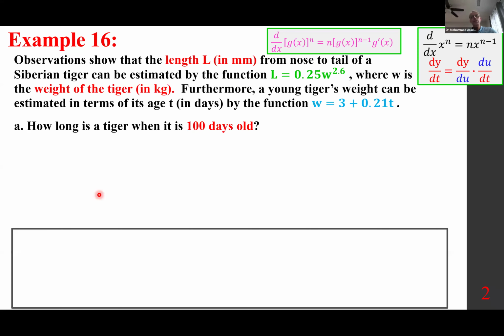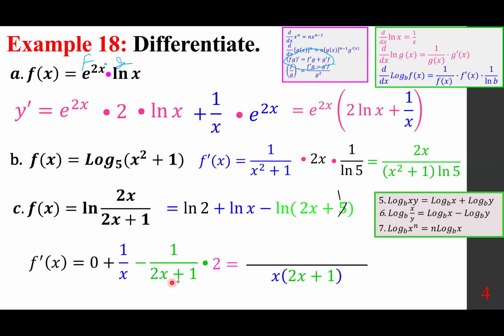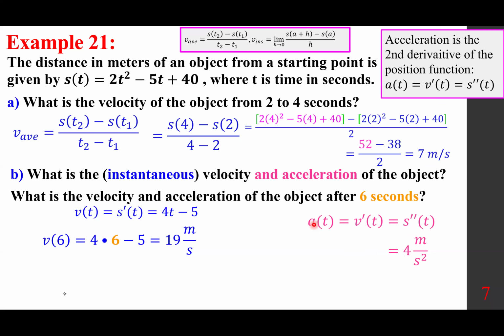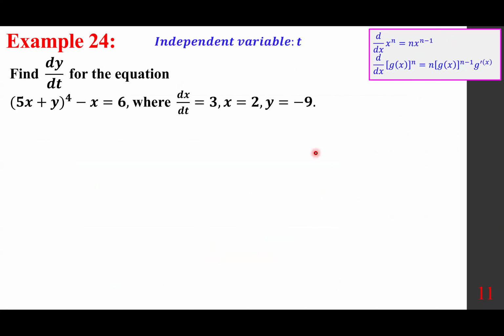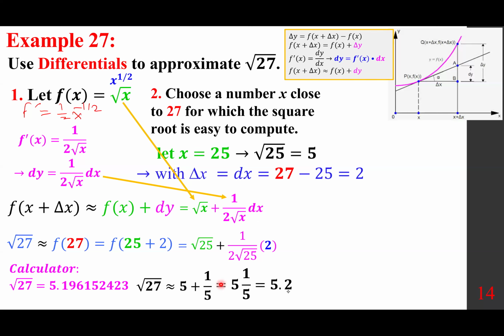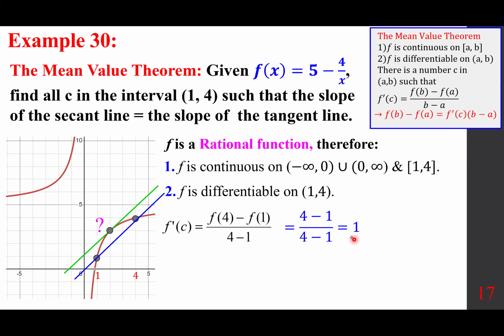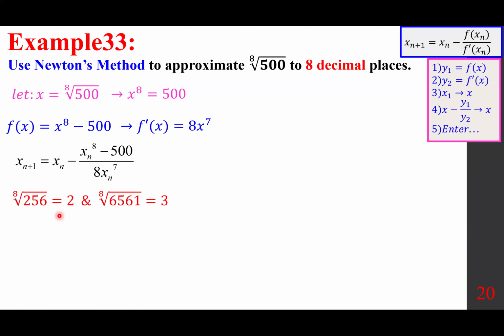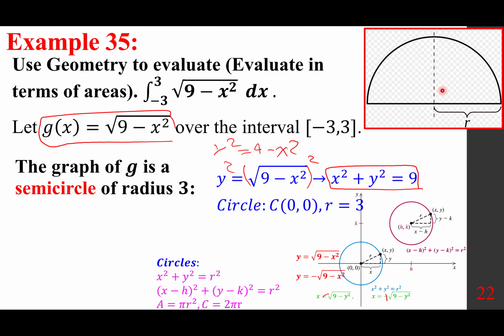2025 Sp Final Exam Review Part 2 Sections 2.1 – 6.1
2025 Sp Final Exam Review Part 2 Sections 2.1 – 6.1